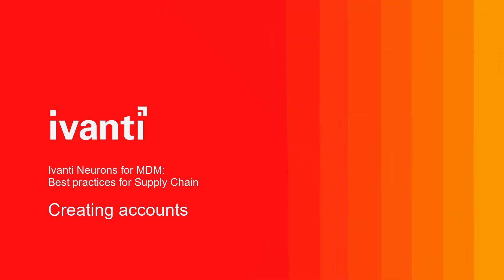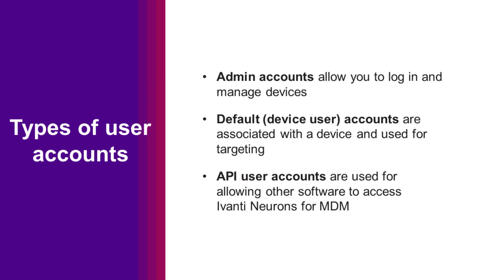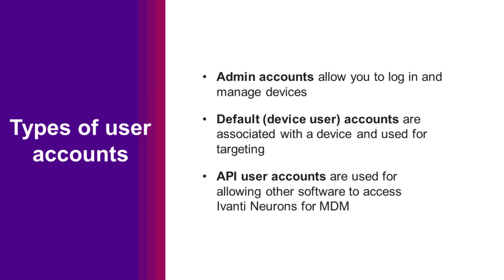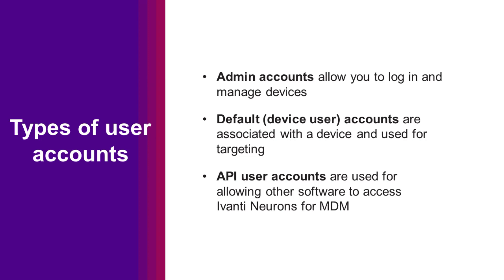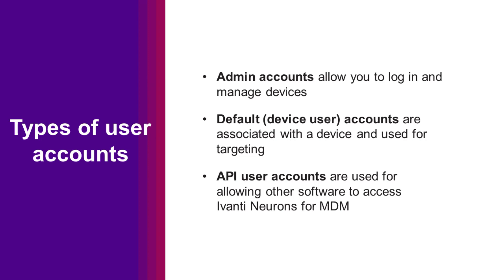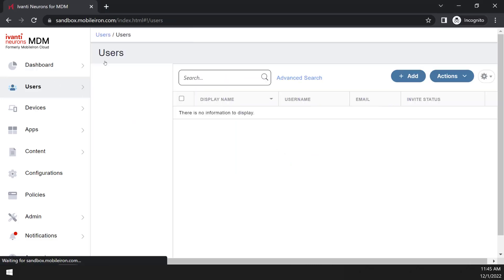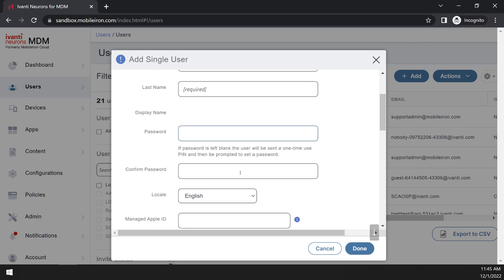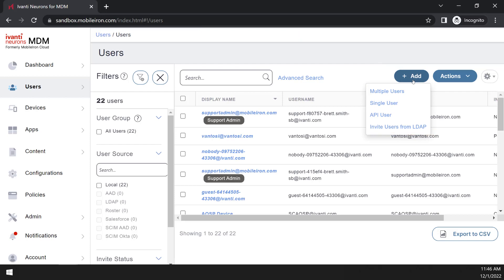Creating Users (Ivanti Neurons for MDM: Best Practices for Supply Chain)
A how-to video that discusses account types and shows how to create users in Ivanti Neurons for MDM.
In the Best Practices for Supply Chain video series, we cover methods and ideas for managing devices using Ivanti Neurons for MDM. For the entire series, plus additional resources,